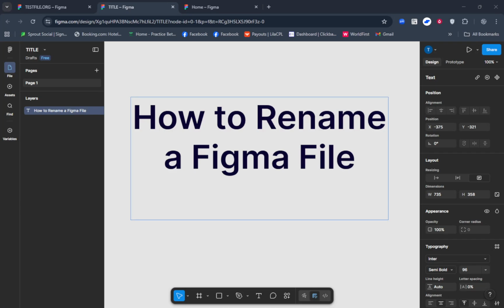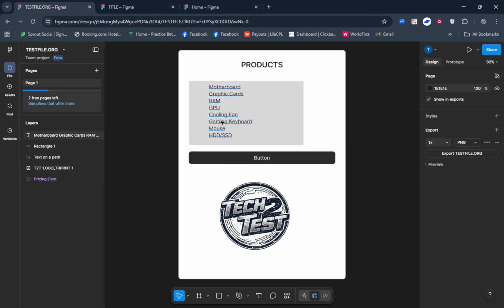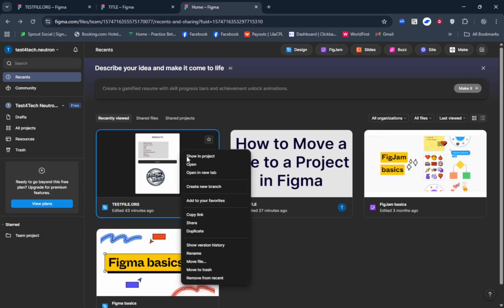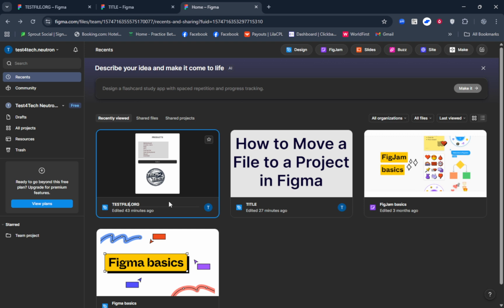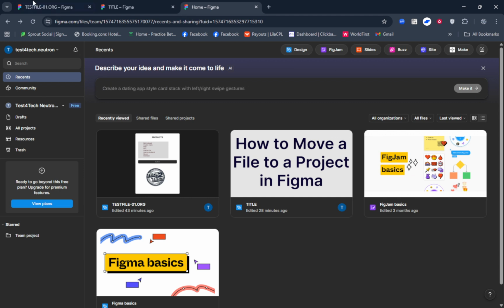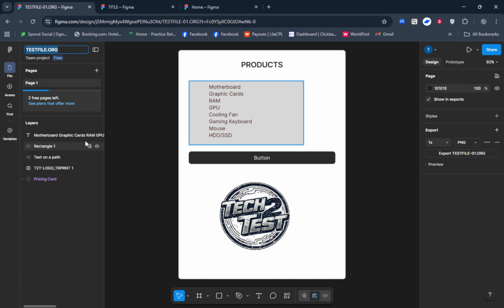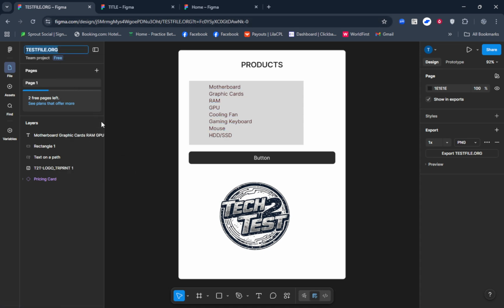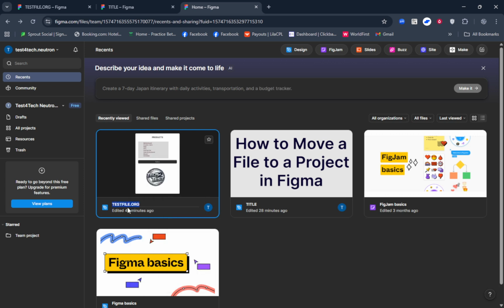How to Rename a Figma File [2026 Full Guide]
In today’s video, we cover How to Rename a Figma File, Figma, Rename File, Figma Tutorial, Design Organization, UI Design, UX Workflow, Figma Guide, File Management, Workspace Efficiency, Design System, Prototyping, Web Design, Team Collaboration, Project Documentation